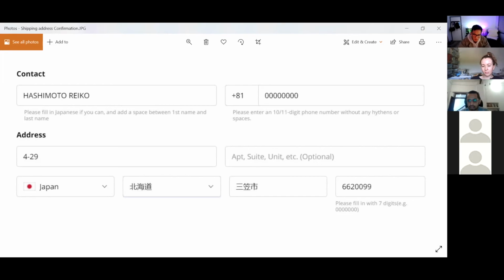How To Enter Address That Are In Japanese And Chinese Character? (DROPSHIPPING)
If you have a customer from Japan or China, how do you handle their addresses if it's in their own characters?

Studying.com brings you the latest courses, golden nuggets, full courses, and more from your favorite instructors!

DROPSHIPPING HAS NEVER BEEN THIS EASY! How to start dropshipping with no money?